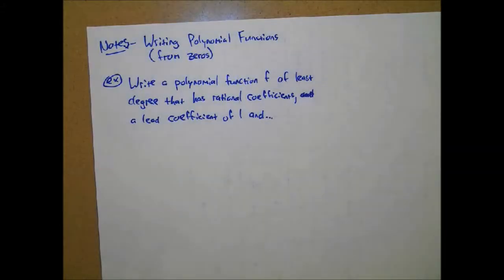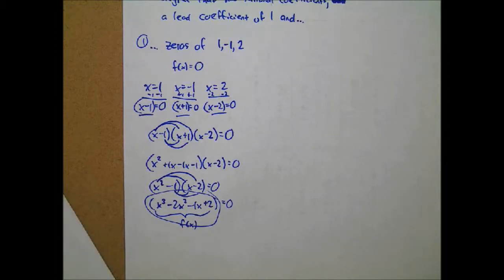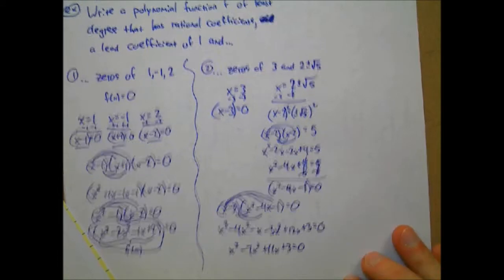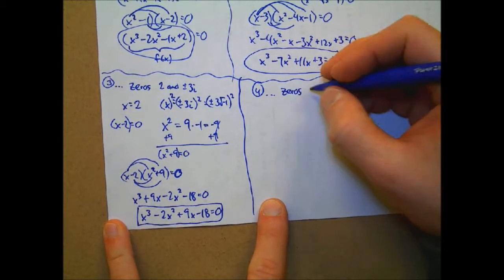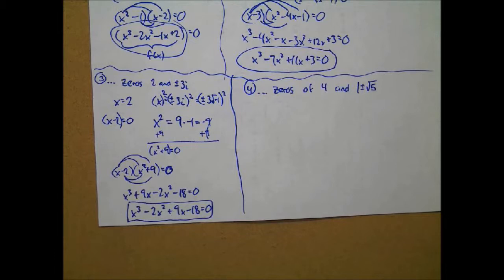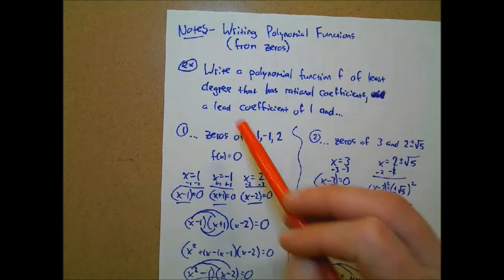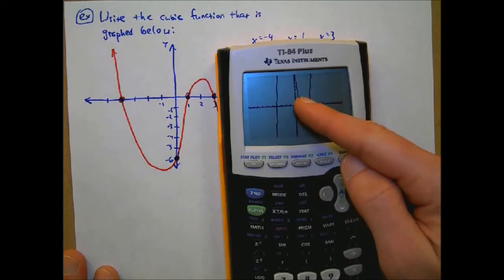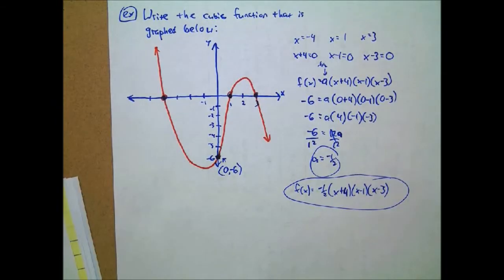3/22/2019 Writing a polynomial from its zeros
HW: 7-2 p263 #5,6,10,11